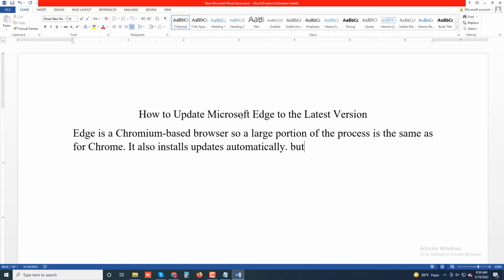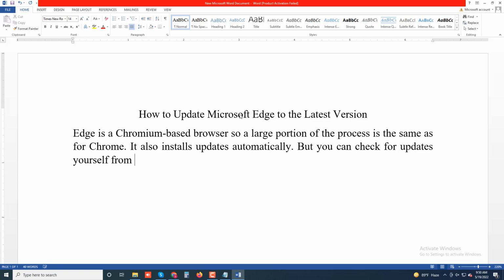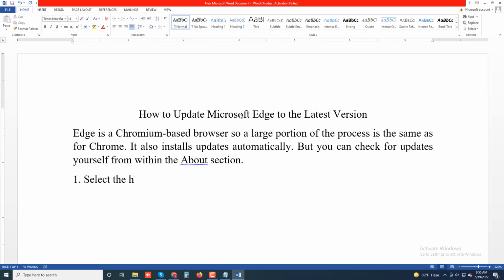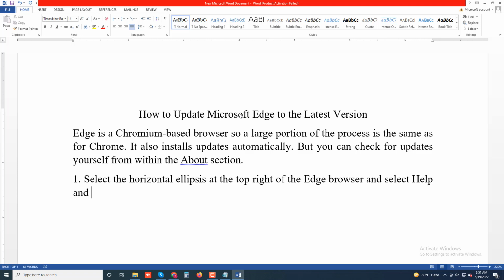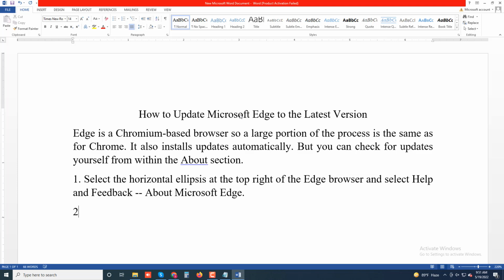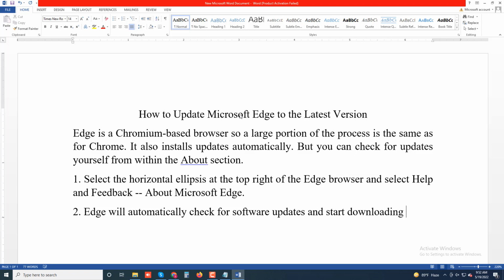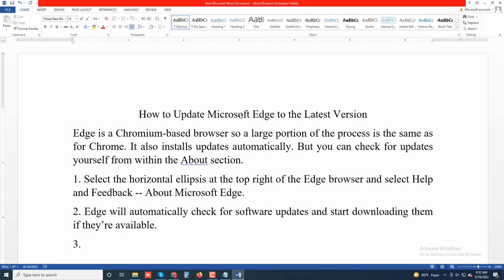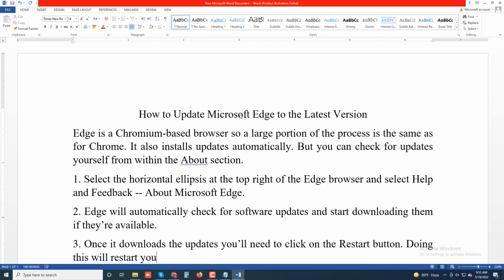How to Update Microsoft Edge to the Latest Version?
Edge is a Chromium-based browser so a large portion of the process is the same as for Chrome. It also installs updates automatically, but you can check for updates yourself from within the About section.
1. Select the horizontal ellipsis at the top right of the Edge browser and select Help and feedback - About Microsoft Edge.
2. Edge will automatically check for software updates, and start downloading them if they’re available.
3. Once it downloads the updates, you’ll need to click on the Restart button. Doing this will restart your internet browser and install the latest updates.